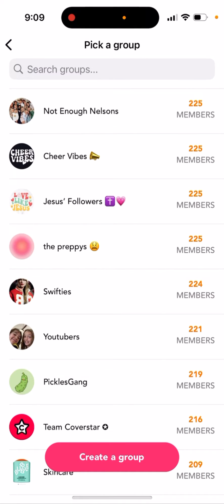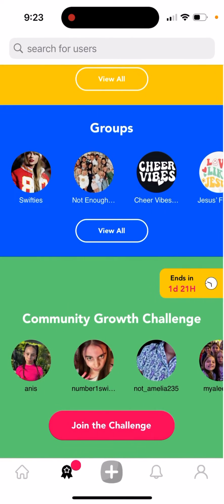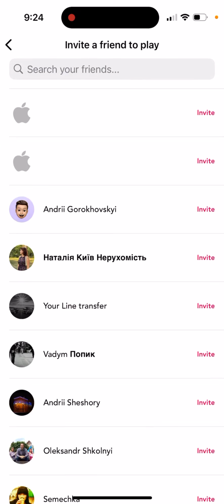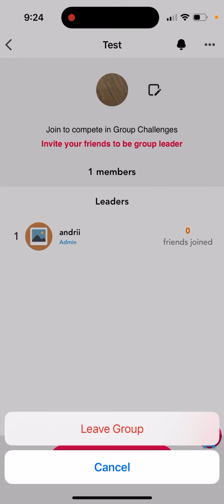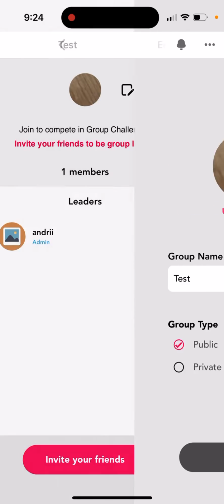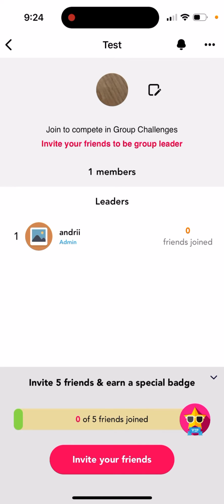How to make a group on CoverStar app?